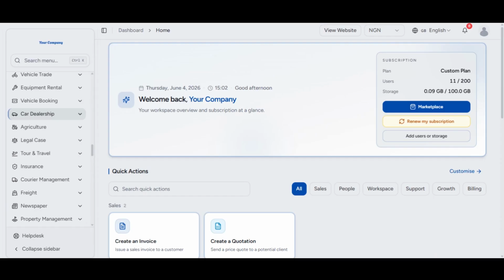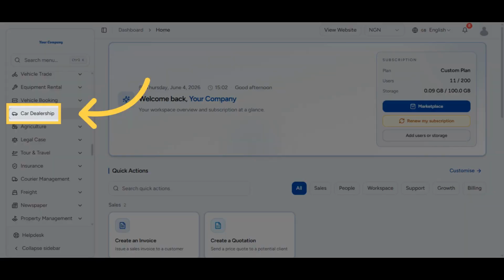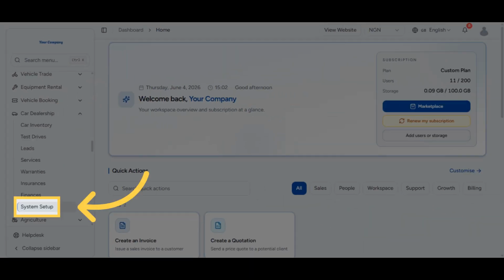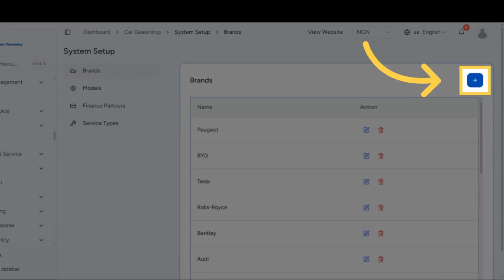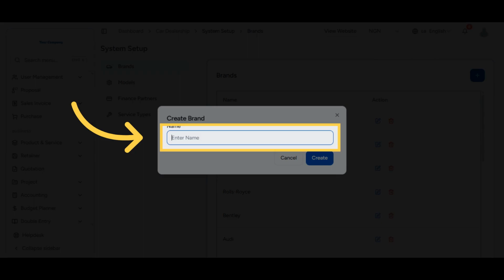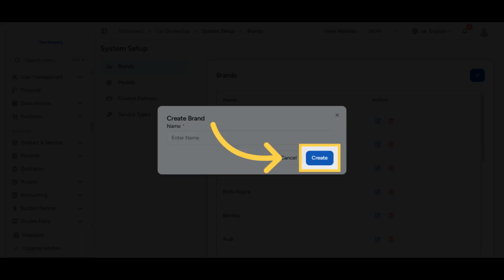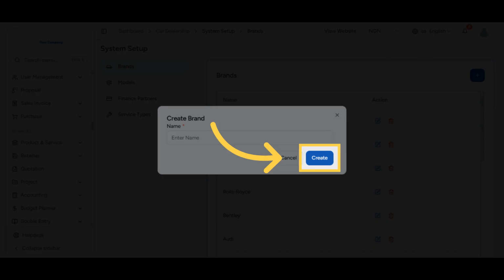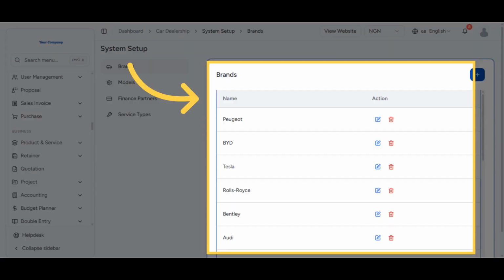How to Setup Brands for Car Dealership Management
Learn how to set up and manage vehicle brands in the Car Dealership Management module of the SapphitalERP system. In this step-by-step tutorial, you'll learn how to create and organize vehicle brands by defining brand names and setting up the information needed to maintain accurate and well-structured vehicle records.

Proper brand setup helps standardize vehicle information, simplify inventory organization, improve vehicle tracking, and make it easier to manage different brands within your car dealership operations.

This guide is perfect for car dealership owners, sales managers, inventory managers, vehicle coordinators, dealership staff, and ERP users who want to organize vehicle records, streamline dealership operations, and maintain a well-structured vehicle inventory within the SapphitalERP system.